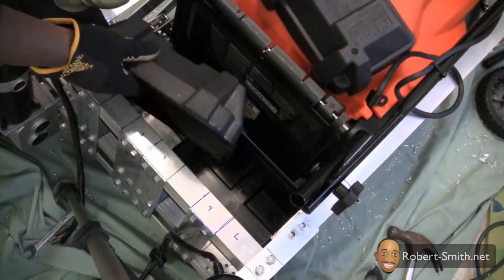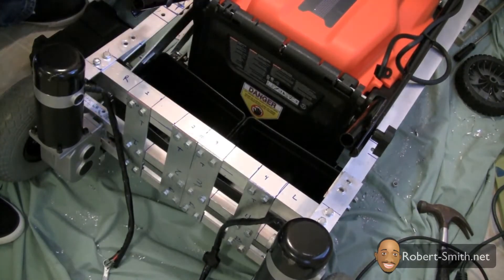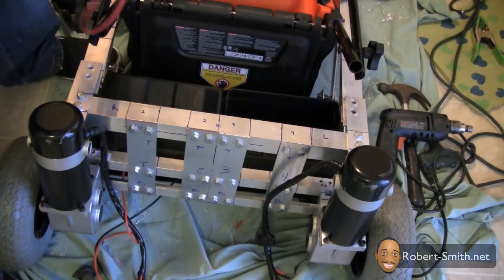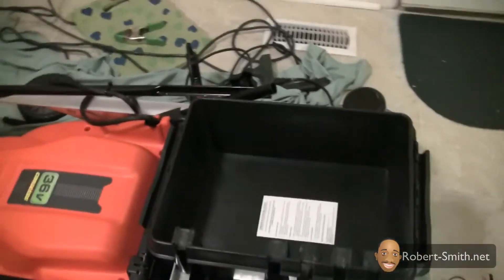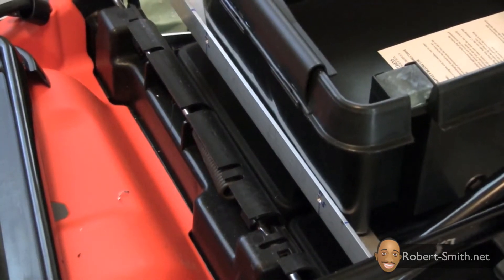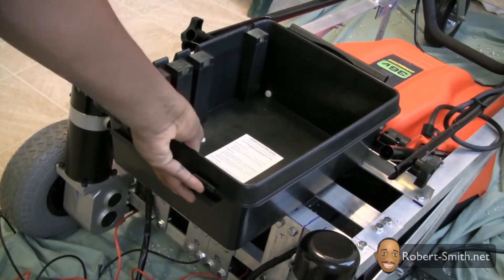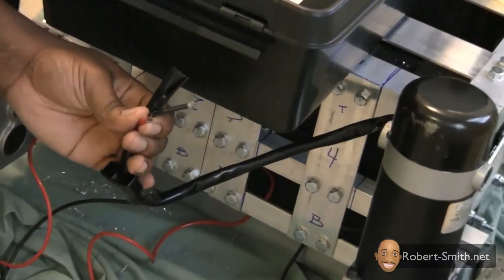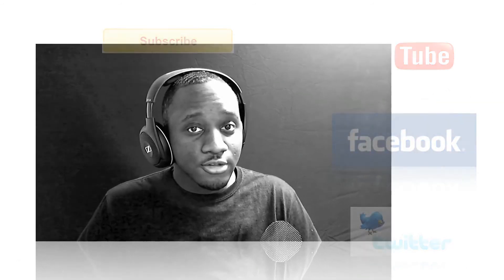How To Build A Solar Charged RC Electric Lawn Mower - P5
In this video, Robert works on placing 2x 12v batteries inside the frame, securing the electronics enclosure box to the frame, and beings to work on electrical part of the build.